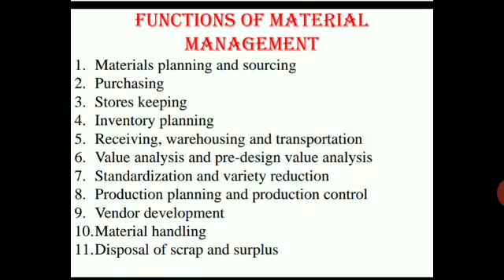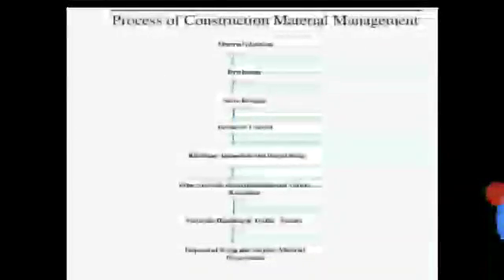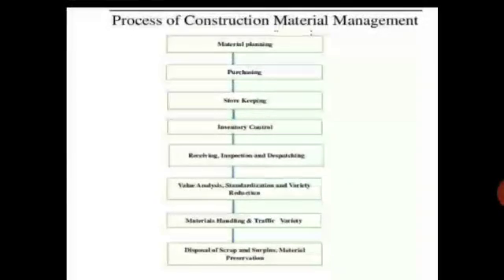JCE CV 18CV51 CONSTRUCTION MANAGEMENT & ENTREPRENEURSHIP Module 2.10 by Prof. Shashank U.Vanakudari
Material Management